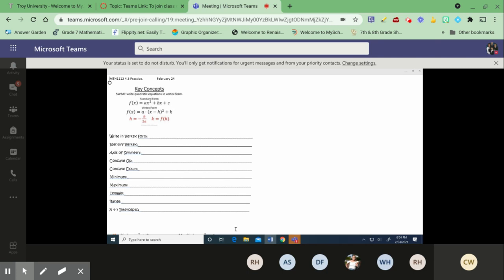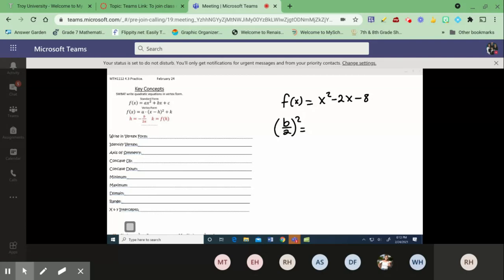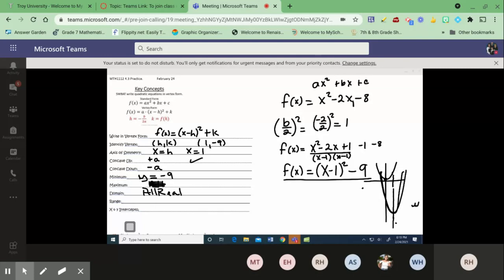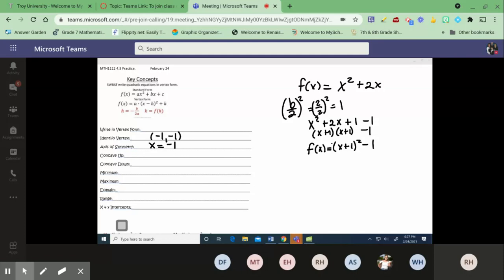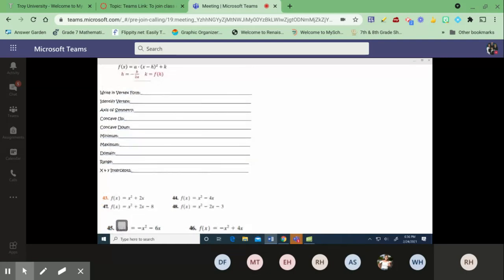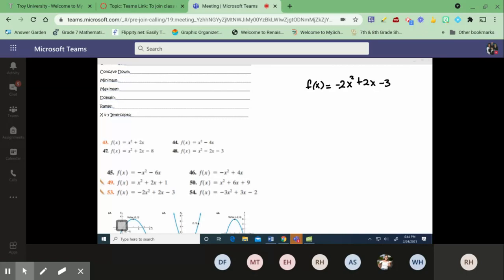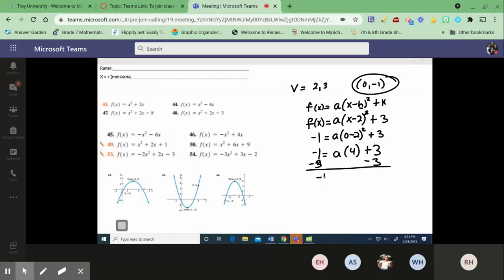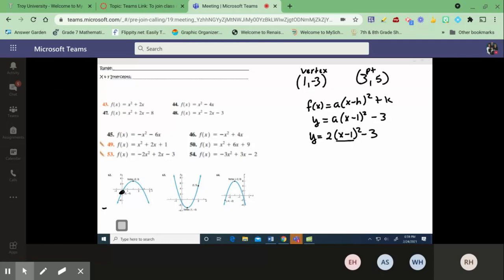MTH 1112 Feb 24, 4.3 Practice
Vertex Form of the Equation